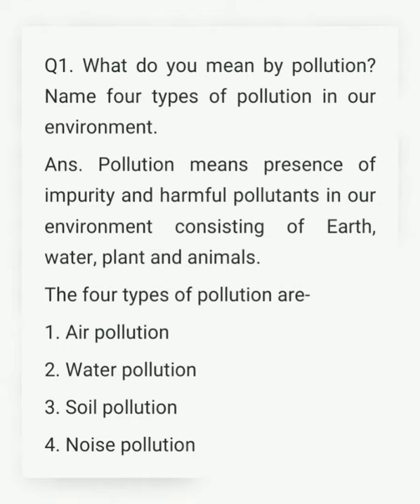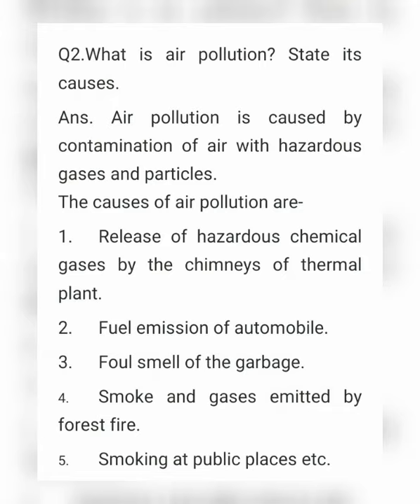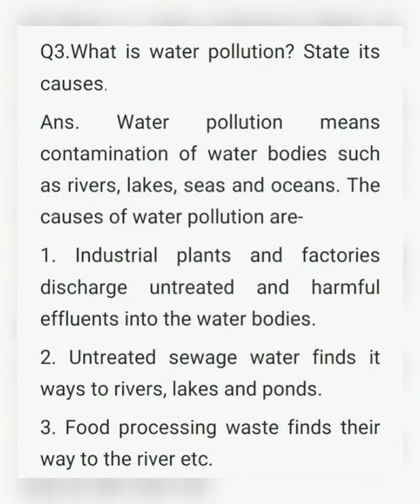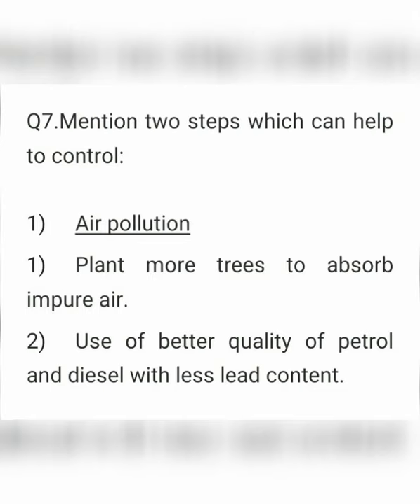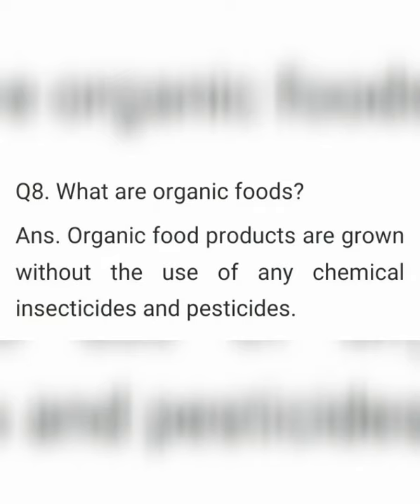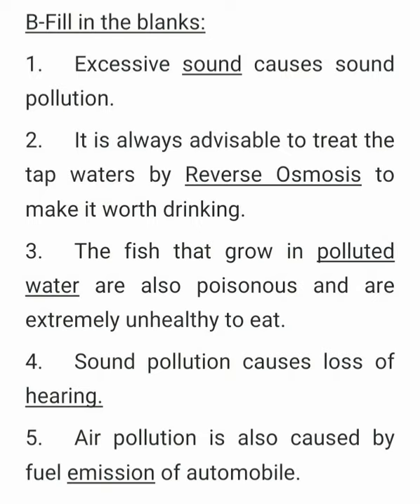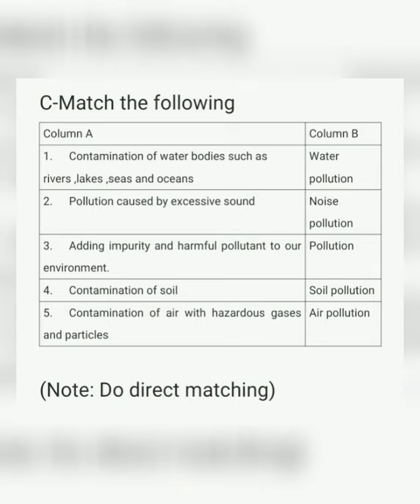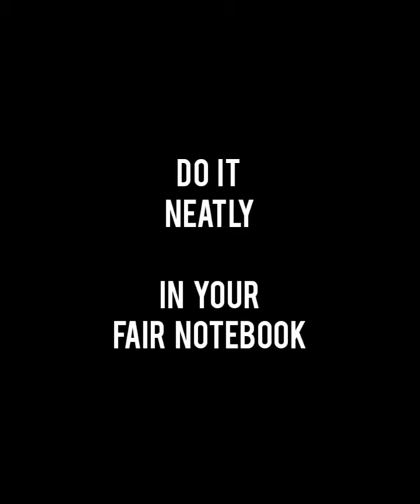Social Studies- Pollution